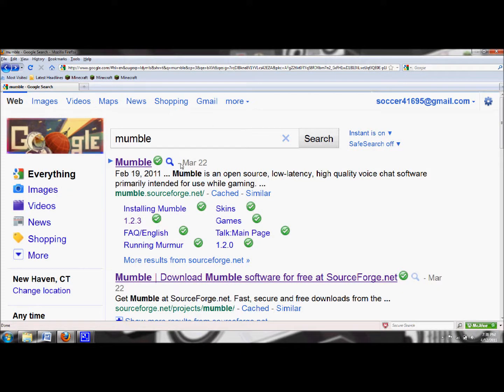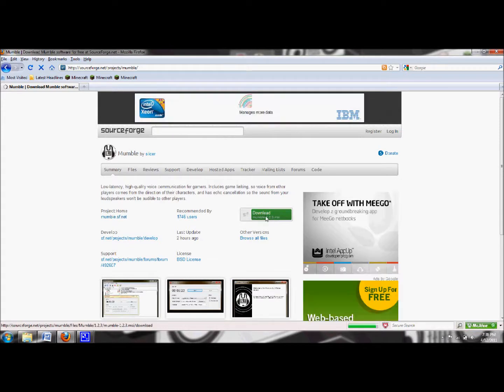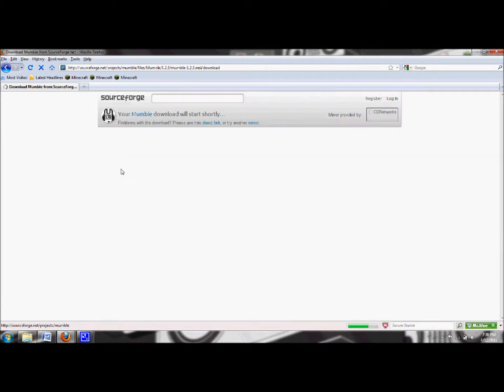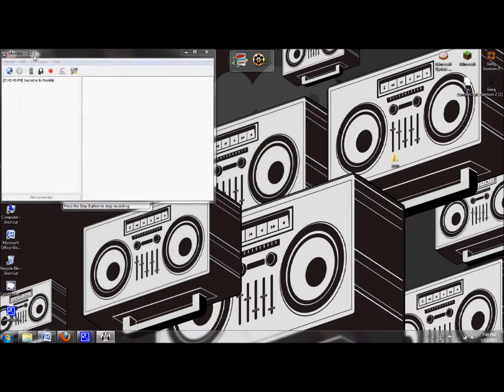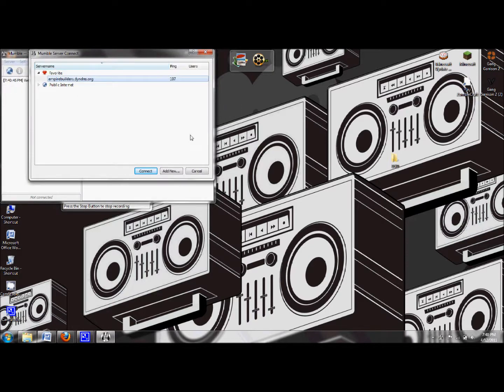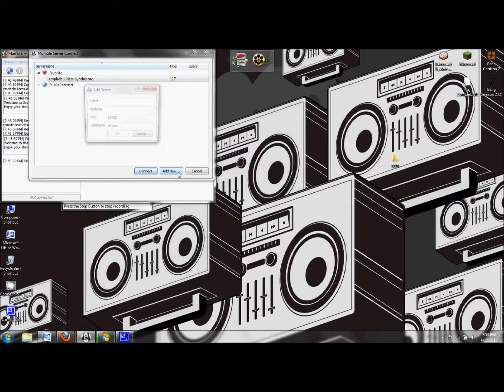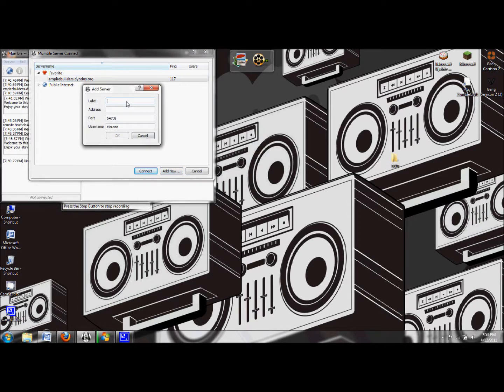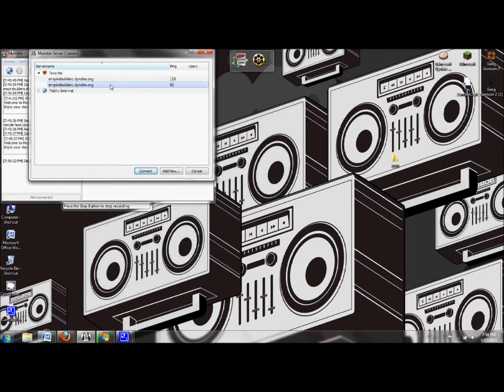How To Join Empirebuilders Mumble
this is a tatorial on how to join the mumble server. i edited out the downloading parts so it will take you longer